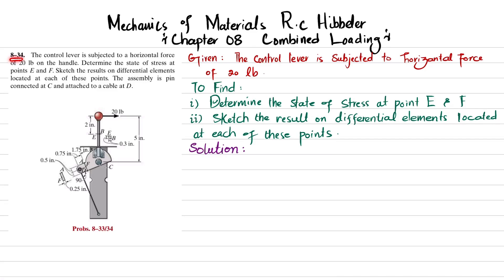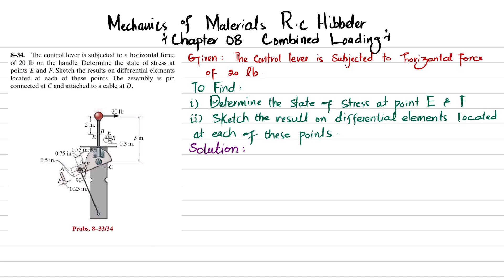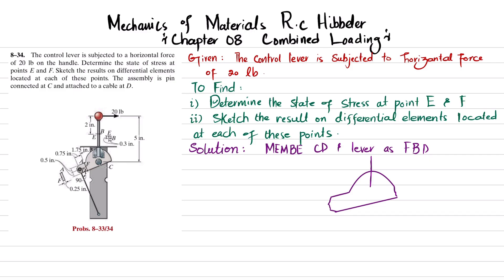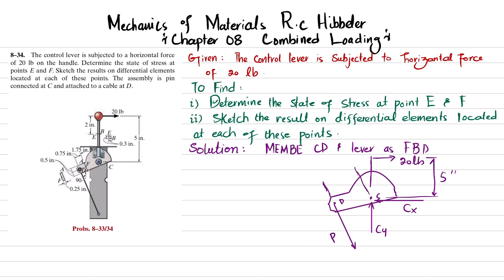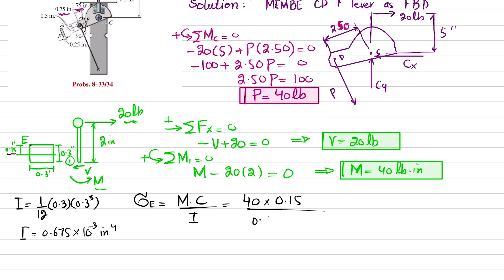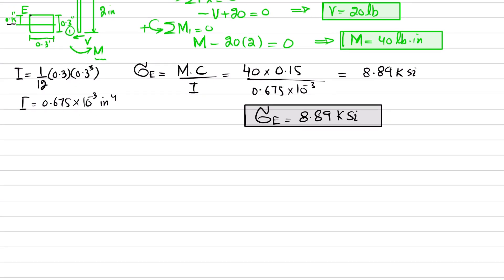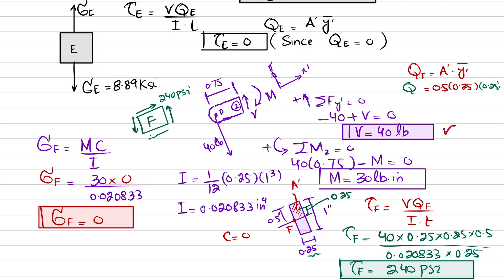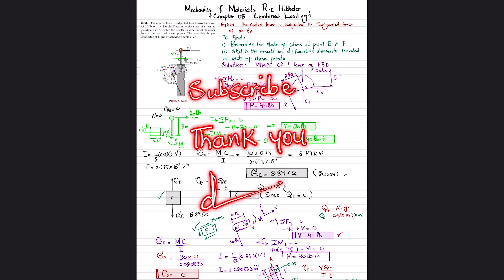Problem 8-34 | Combined Loading | Mechanics | Solid Mechanics | Mech of materials rc hibbeler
8–34. The control lever is subjected to a horizontal force of 20 lb on the handle. Determine the state of stress at points E and F . Sketch the results on differential elements located at each of these points. The assembly is pin connected at C and attached to a cable at D .
285 Problem solutions of all chapter of  Mechanics of Materials by Beer & Johnston